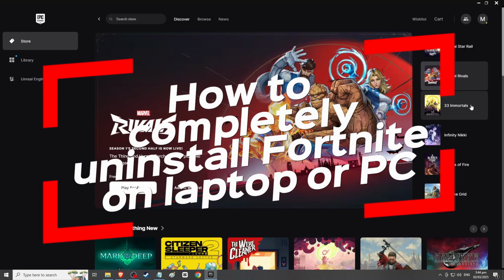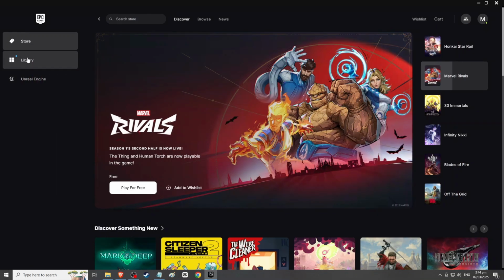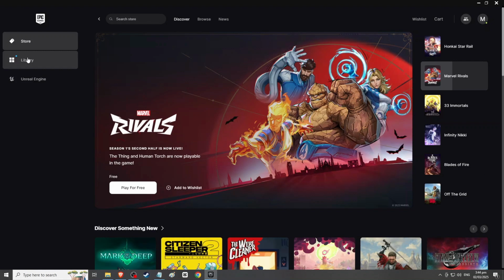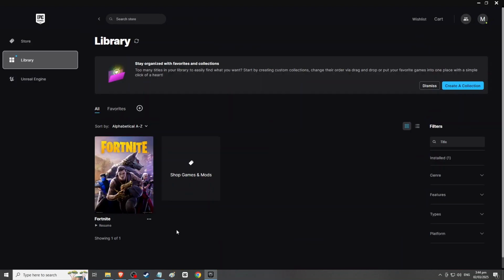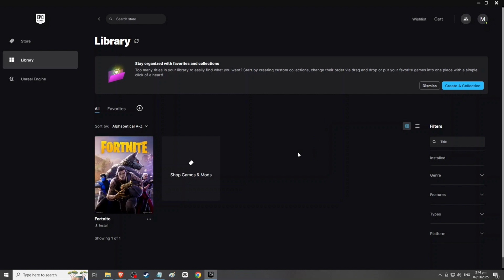How to Completely Uninstall Fortnite on Laptop / PC?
Completely Uninstall Fortnite on Laptop / PC | Step-by-Step Guide

In this video, we’ll show you how to completely uninstall Fortnite from your laptop or PC. Whether you're freeing up space or no longer playing, this guide will ensure that all files associated with Fortnite are removed from your computer.